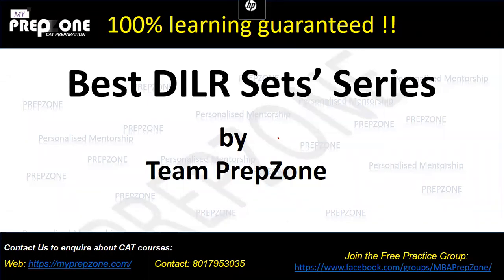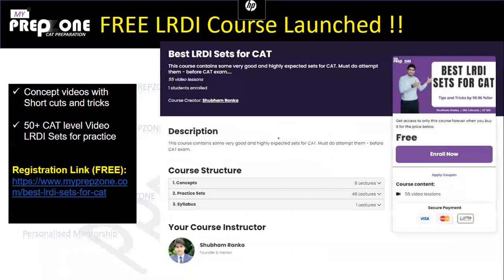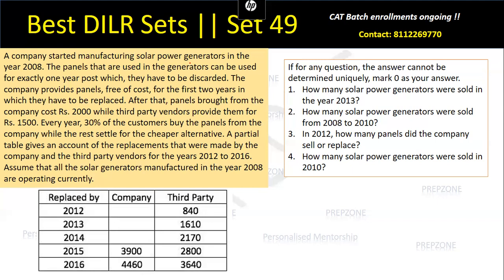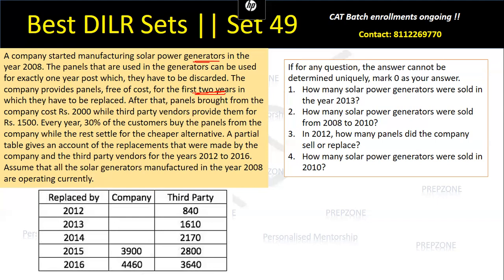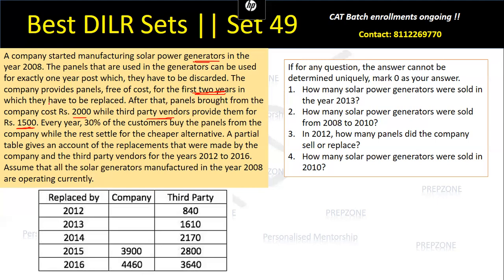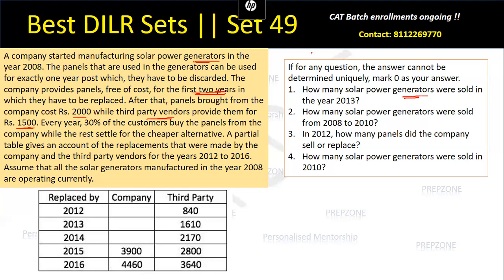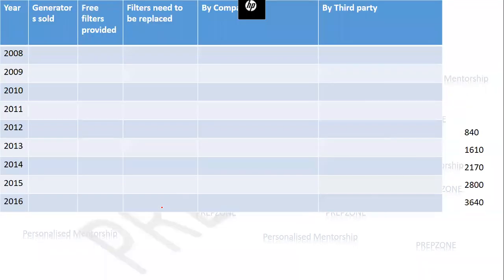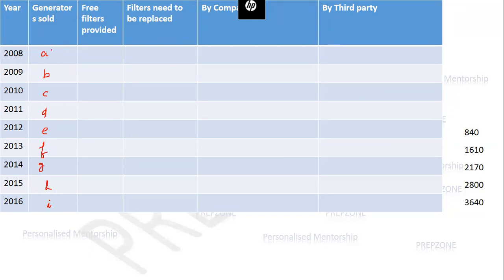Master LRDI for CAT | Set 49 - Deceptive & Tricky CAT Level Set | Important LRDI Sets for CAT